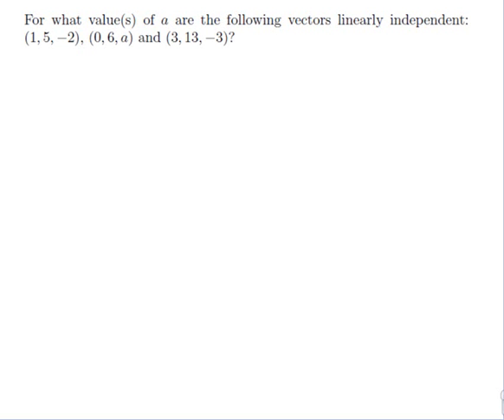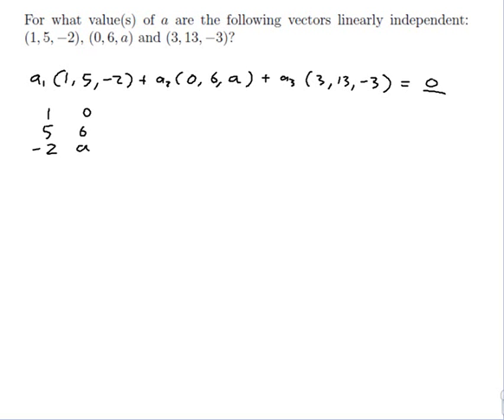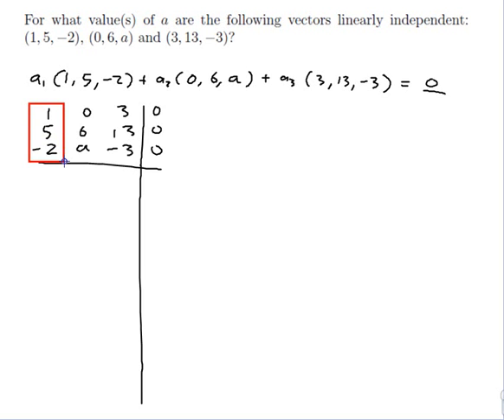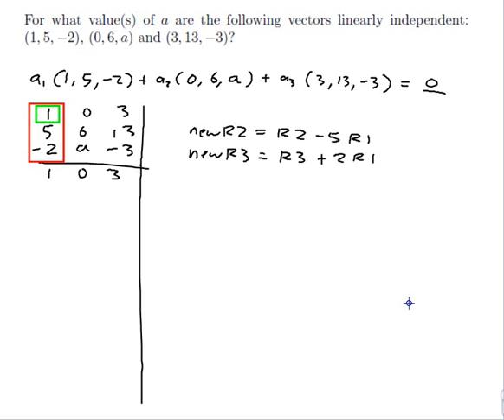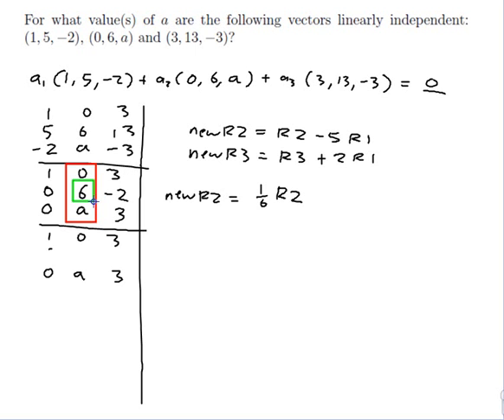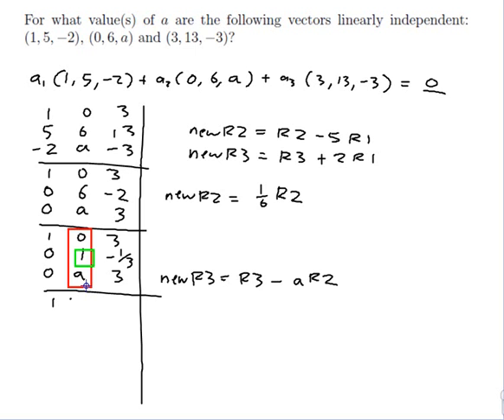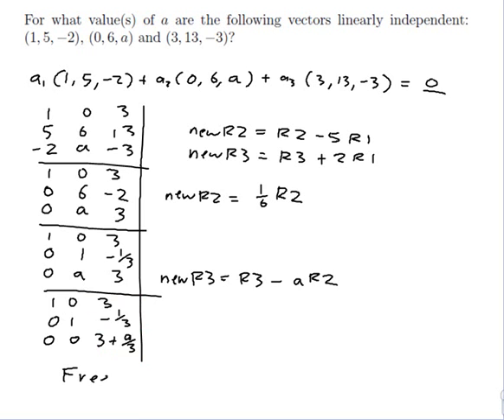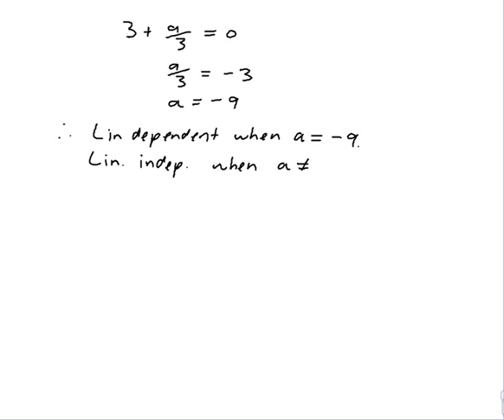EXAMPLE: Finding the value of an unknown coordinate that makes vectors independent.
Worked example by David Butler. Features a given set of vectors, with a coordinate involving an unknown. The problem is to find the value of the unknown that makes the vectors linearly independent.